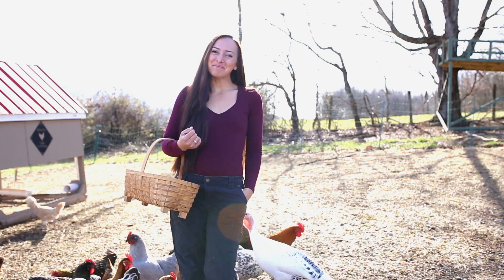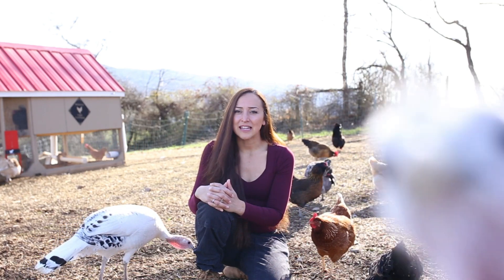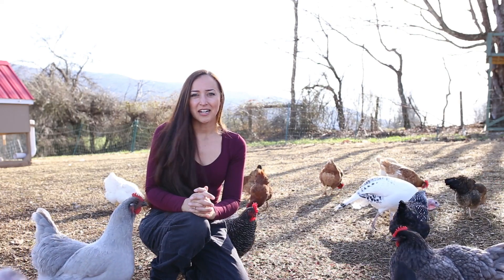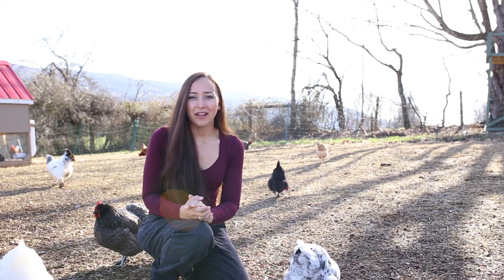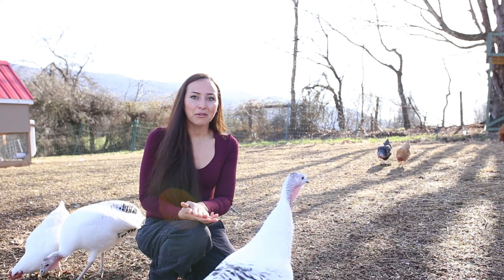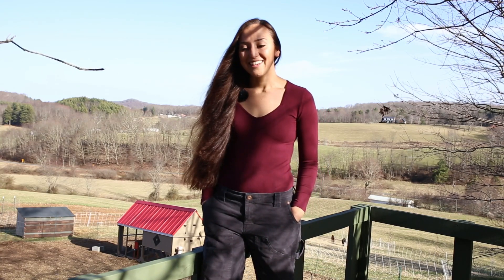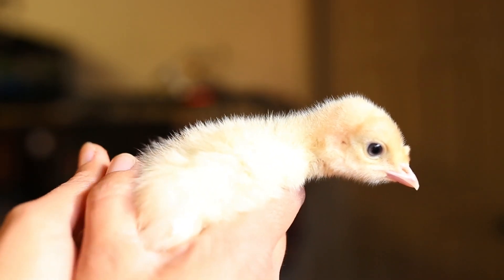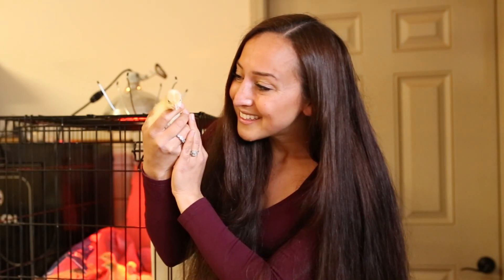Chicks! Chicken Breeds I'm Buying This Year, and What I'm Not! Plus Turkeys and a Surprise!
Each year I buy many many chicks from online hatcheries and/or farm stores. This year is no different, but I am experimenting with some new breeds and not buying another type all together. I love my flock of laying hens and look forward to processing more meat chickens this year!
I'm also venturing into raising more turkeys, some as pets and some for meat. There's also another type of poultry coming in April!!! I'm so excited for spring and all the chick babies!